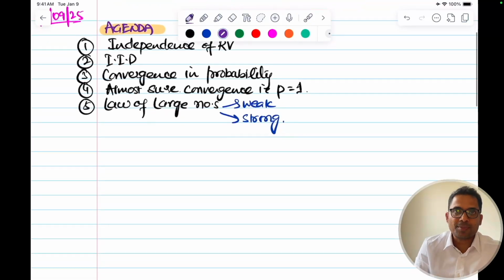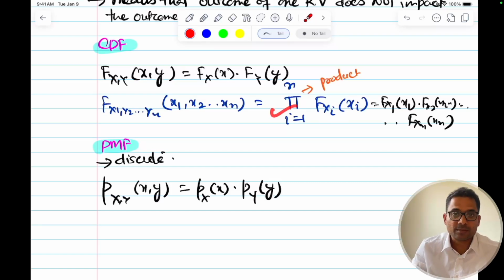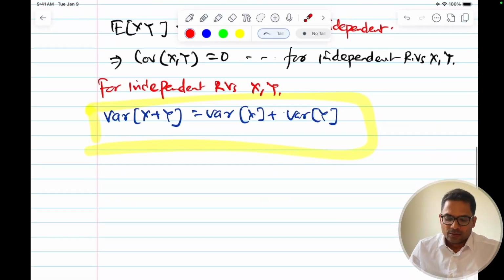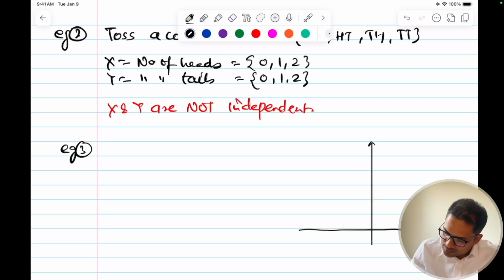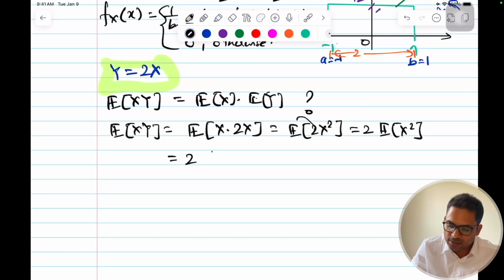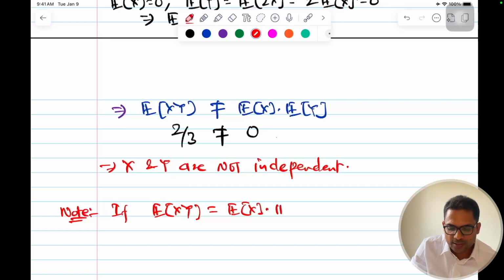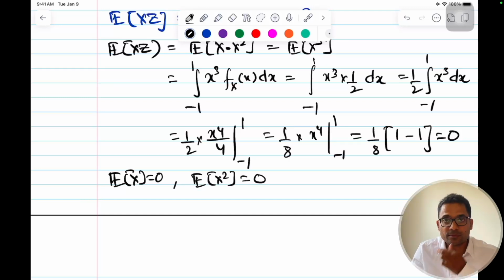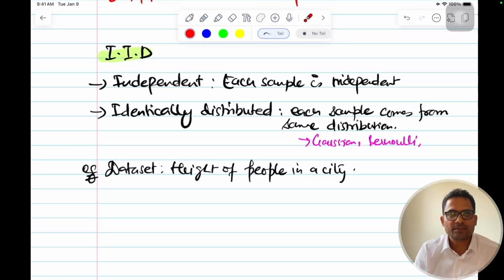Independent & Identically Distributed (IID) Random Variables for Machine Learning | Explained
In this video, we break down the concept of Independent and Identically Distributed (IID) Random Variables — a key assumption in probability and machine learning.

📝 Learning Objectives
✅ Independence: One sample doesn’t affect another
✅ Identically Distributed: All samples come from the same distribution
✅ Real-life examples – Coin Toss, Dice Roll, Heights of People

🕘 Time Stamp 🕔
00:00:00 - 00:01:30   Independence of Random Variables (RV)
00:01:31 - 00:02:27   CDF for Independent RVs
00:02:28 - 00:04:13   PMF for Independent RVs
00:04:14 - 00:04:43   PDF for Independent RVs
00:04:44 - 00:08:03   Expected Value for Independent RVs
00:08:04 - 00:24:45   Example for Independence RV
00:24:46 - 00:26:28   What is I.I.D ?
00:26:29 - 00:27:17   Example for I.I.D